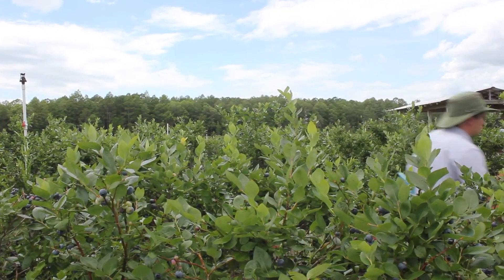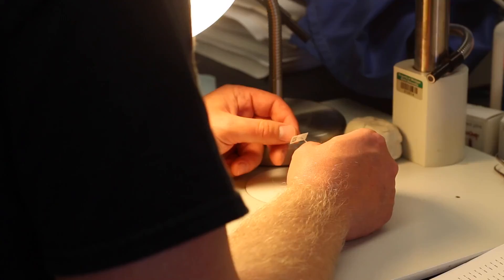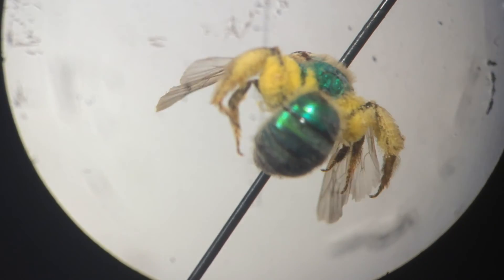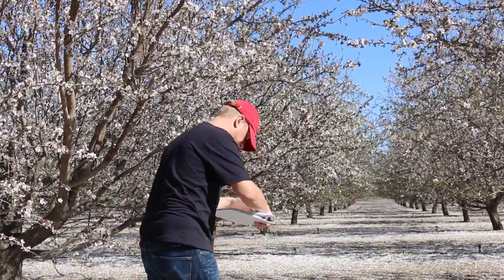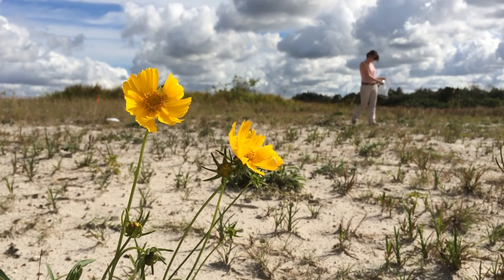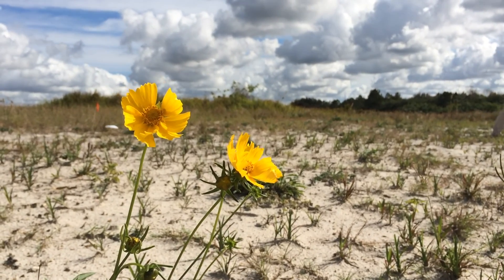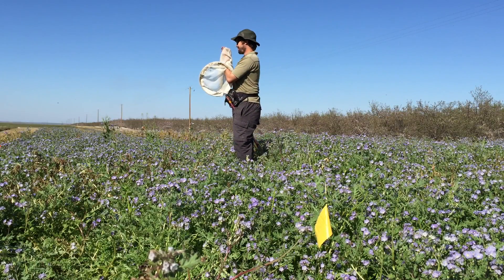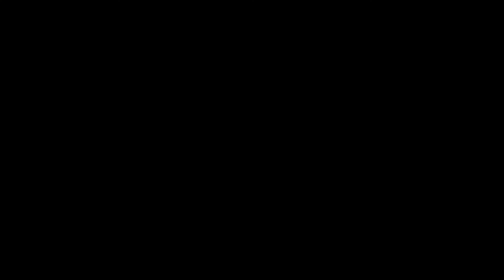An Inside Look at Pollination Research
What does it take to study pollinators? How can we figure out the best strategies to support bees and improve crop pollination? Take a quick peek into the day-to-day work on an ongoing national research project on the pollination of fruit, nut, and vegetable crops in US and Canada.